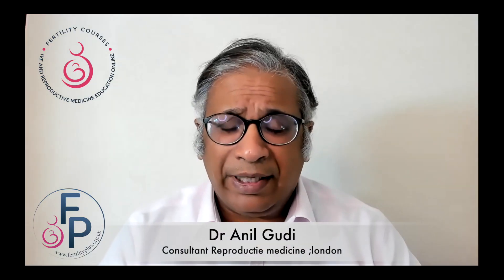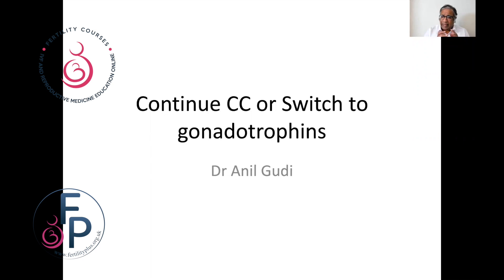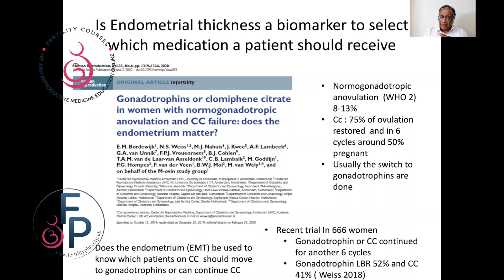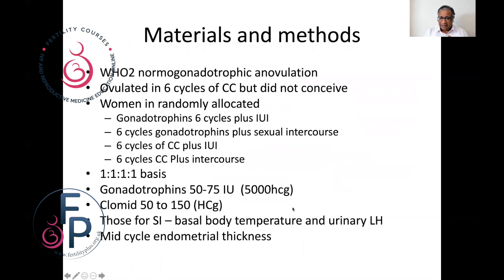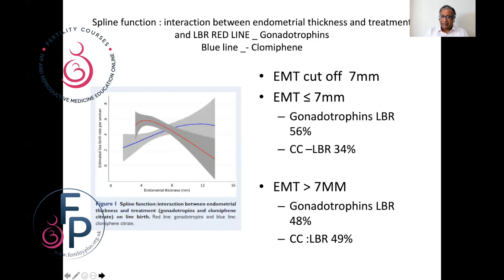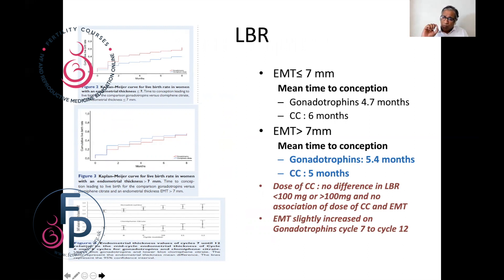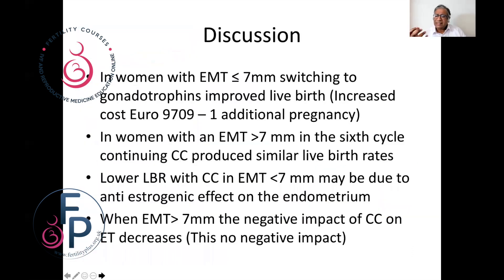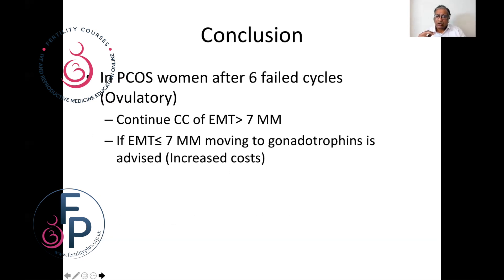Continuation of Clomiphene or add Gonadotrophin : does the endometrium give the answer ?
Continuation of Clomiphene or add Gonadotrophin : does the endometrium give the answer ? Often after 3 -6 ovulatory cycles , with good endometrium , what makes us decide whether to change to Gonadotrophins?